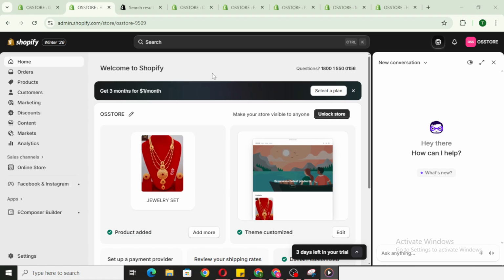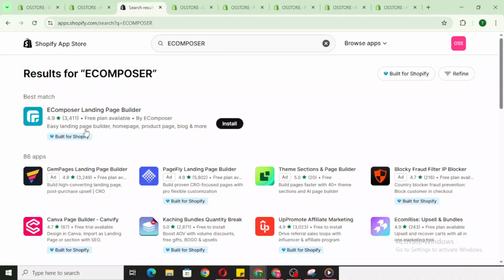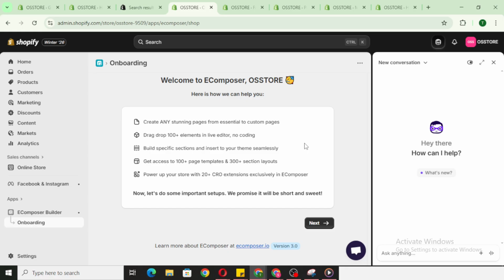How to build a landing page with Shopify using EComposer (full guide 2026)